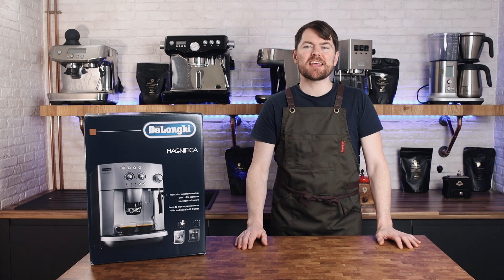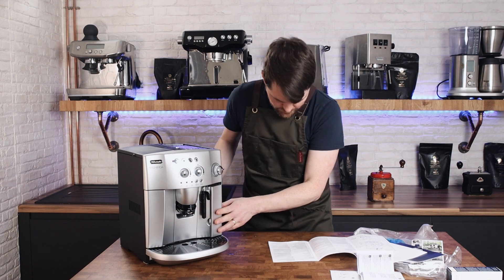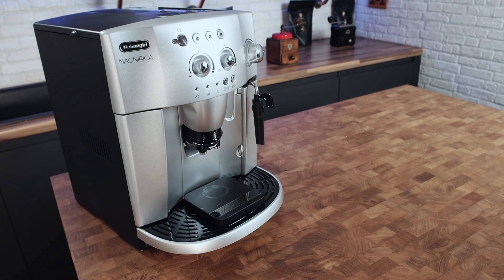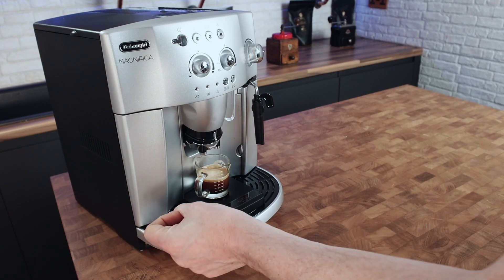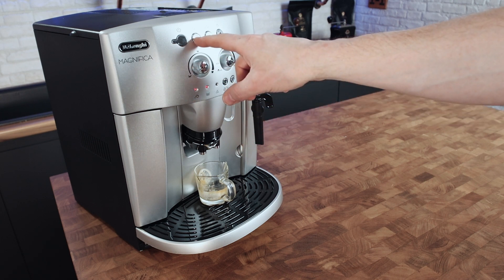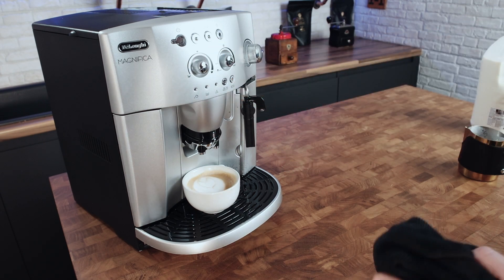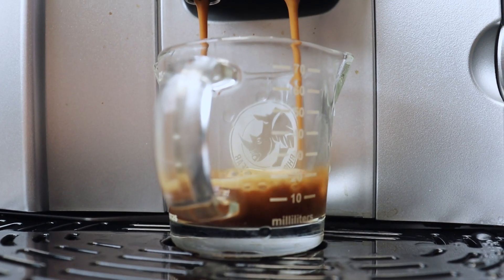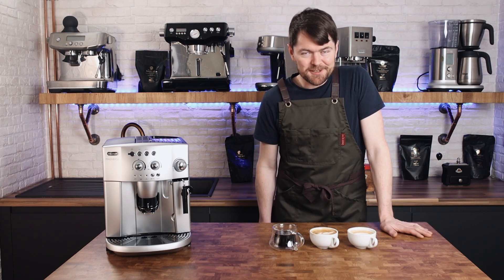Delonghi Magnifica Esam 4200 In Depth - Best Cheap Bean to Cup / Automatic Espresso Machine?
This is my unboxing, setup and detailed review of the DeLonghi Magnifica Esam 4200 bean to cup coffee machine, or Automatic espresso machine.

There are lots of newer low cost machines on the market, but I reckon this one is still one of the best cheap options, and I show & explain why in this video.  For me this is one of the most underrated machines on the market, it's not perfect and I demonstrate why this is the case, but these imperfections I think are more than acceptable for the cost, and can be worked around as I explain in the video.

Timecodes:

Intro: 0:00
Unboxing: 1:15
Setup: 1:50
Demo: 5:56
Conclusion: 25:35
Outro: 34:06
Tatty Bye: 34:40